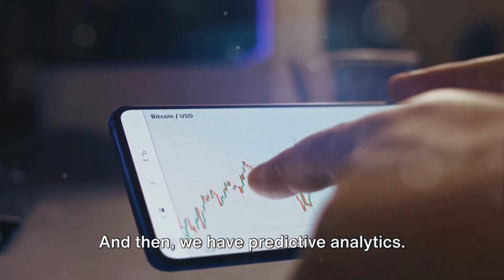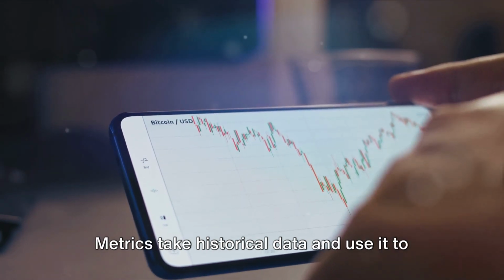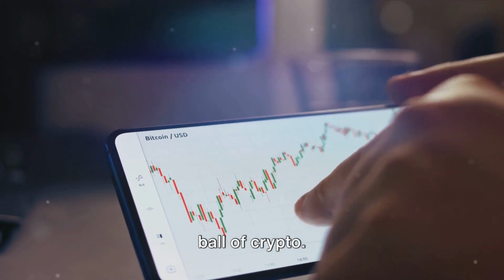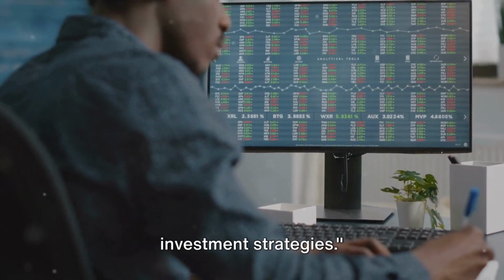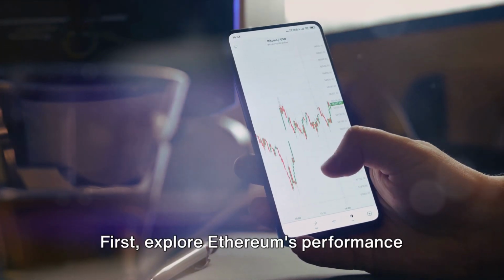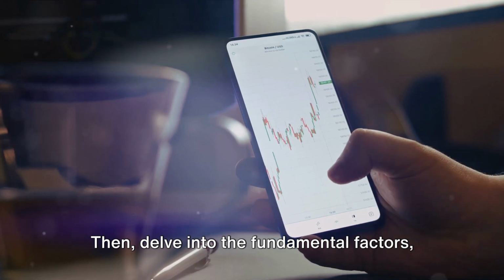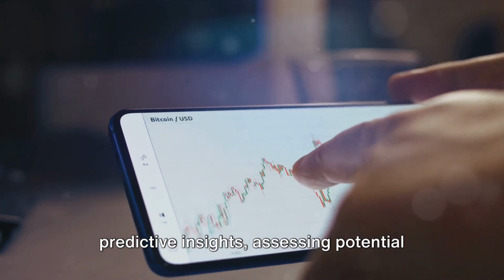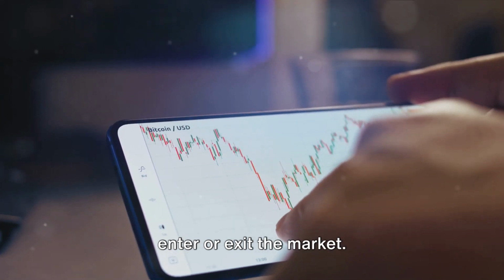Elevate Your Crypto Portfolio with Token Metrics Insights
Discover how to enhance your cryptocurrency investments with Token Metrics, a platform that uses AI to analyze and predict market trends. This video provides a comprehensive guide on how to use Token Metrics to its fullest, offering you insights from technical analysis, fundamental evaluation, and predictive analytics to refine your investment strategies. Ideal for both new and seasoned crypto investors who want to take their portfolio to the next level.